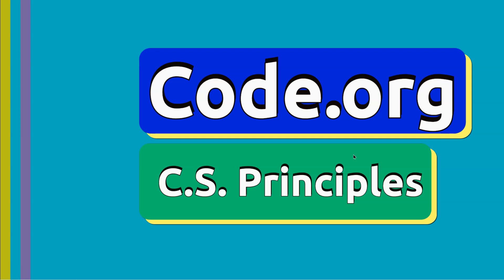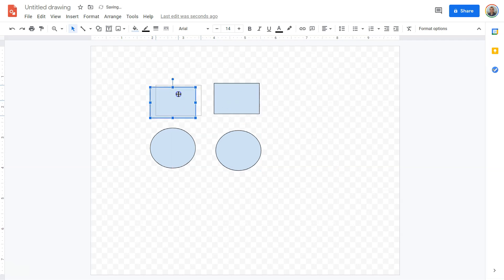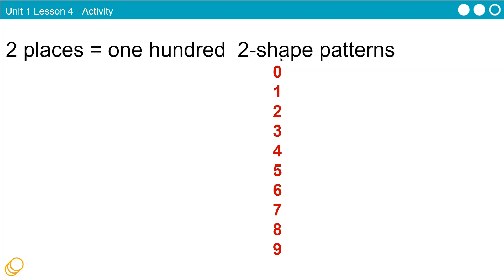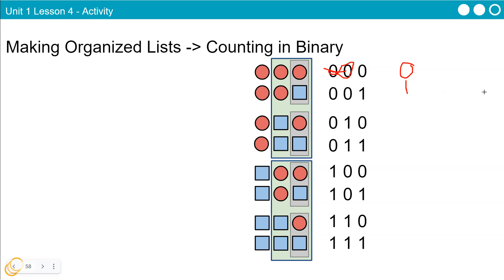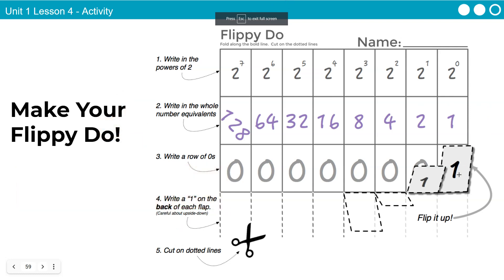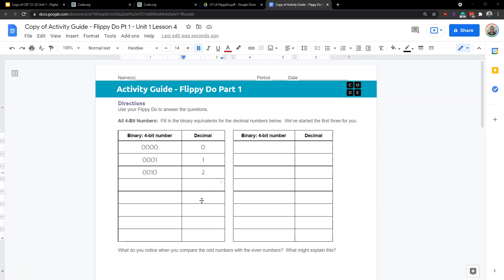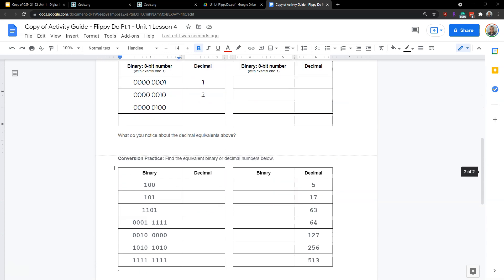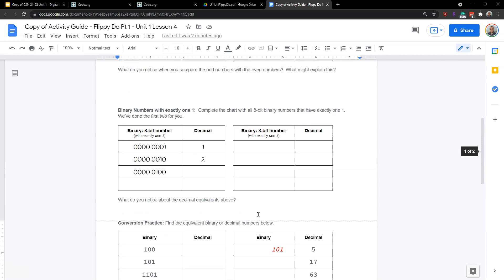Code.org Lesson 4 Binary Numbers | Slide Deck | Tutorial and Answers | Unit 1 CS Principles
Digital Information, unit 1, is part of Code.org's C.S. Principles course. The course is often used in AP Computer Science classrooms. Each part of the course challenges students to accomplish a new task while learning the principles of computer science. In this video, I walk through the step-by-step how to get the right answer for this puzzle.